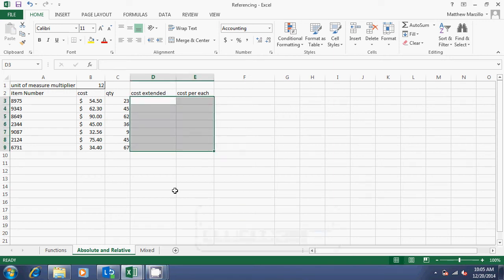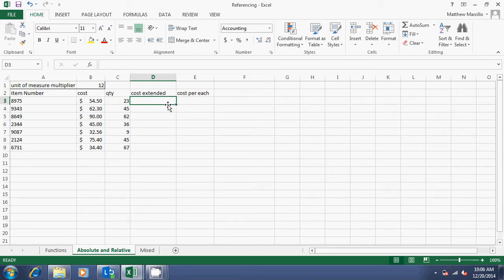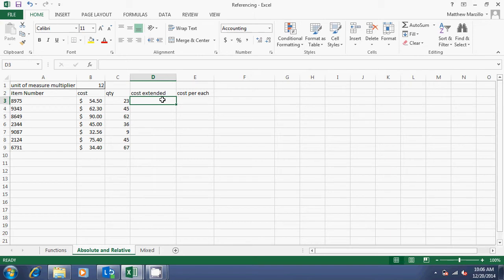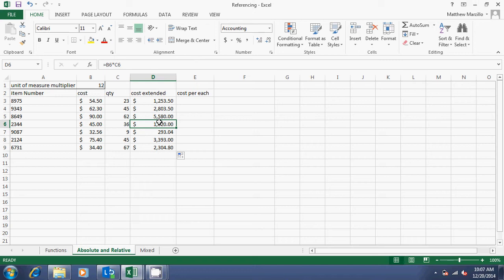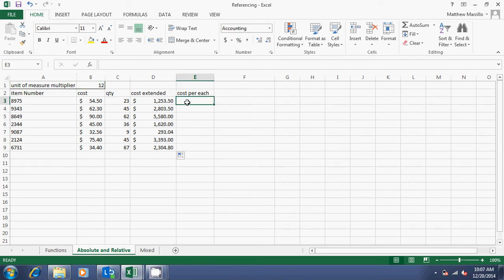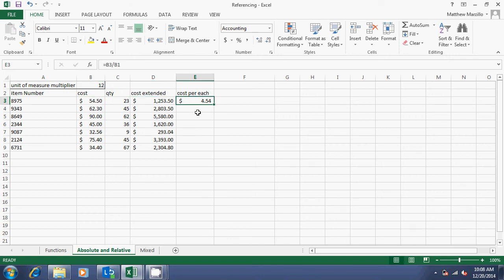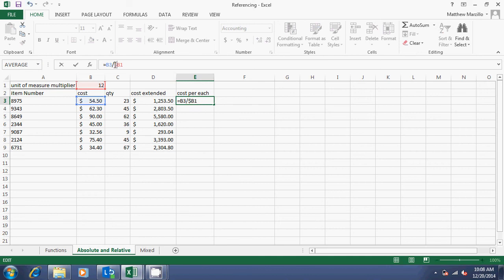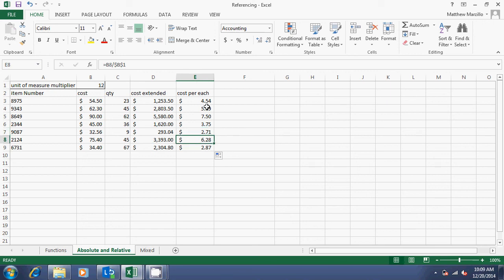Absolute and Relative Referencing